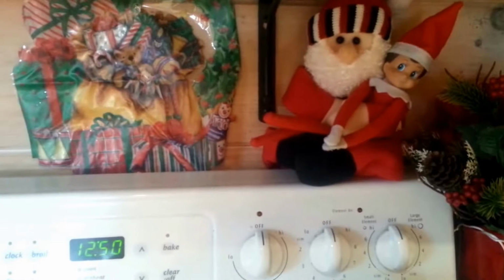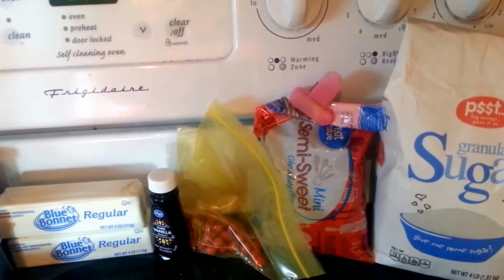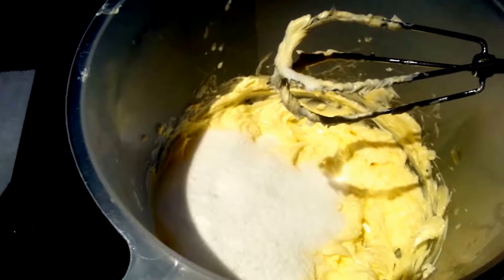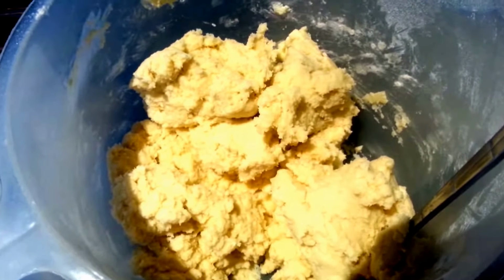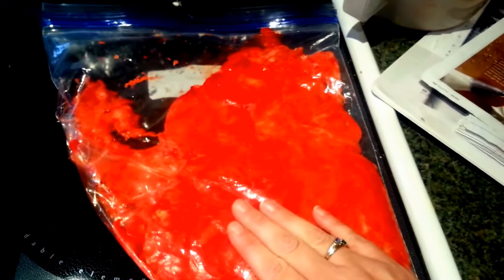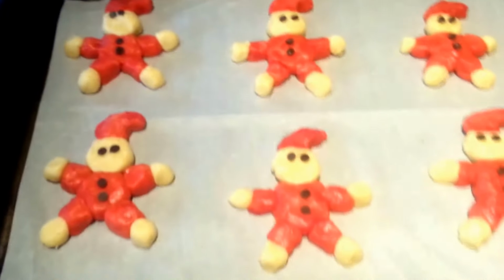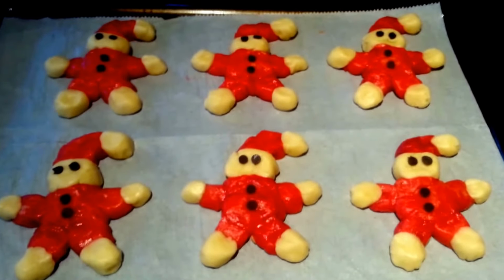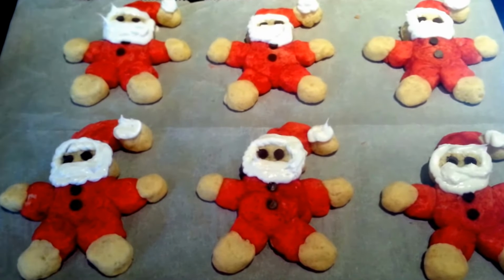Roly-Poly Santa Cookies!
Ingredients: (Makes 12 cookies.)
1 cup butter
1/2 cup sugar plus more if you want to roll them. ( I didn't and mine were a little plain tasting. I suggest rolling the red dough balls.)
1 tbsp milk
1 tsp vanilla extract
2 1/4 cups flour
red food coloring
mini chocolate chips (eyes)
white frosting
red frosting or candy for mouth, optional ( I decided not to use them on mine.)

1.  Preheat oven to 325 degrees and line 2 baking sheets with parchment paper.
2.  Beat butter on high 30 seconds with an electric mixer.
3.  Add the sugar and beat until well combined, scraping down the sides.
4.  Beat in the milk and vanilla.
5.  Gradually add in the flour a cup at a time and mix well.
6.  Remove 1 cup of dough and set aside.
7.  Put the rest of the dough into a big ziplock bag and mix in food coloring until the shade of red you want is achieved.
8.  Make one- 1 inch ball and five- 1/2 inch balls from the red dough per cookie.  ( Roll them in sugar if you want.)
9.  From the plain dough, make one- 3/4 inch ball and four- 1/4 inch balls per cookie.
10.  Pat them down a little and attach them together.  (This is very important or they will break apart!!!)
11.  Form the Santa hat.  I also had enough dough to make a plain ball on the end of his hat.
12.  Add the chocolate chip eyes and buttons.
13.  Bake 12-15 minutes and let cool 2 minutes before trying to move them.
14.  Pipe frosting to outline his hat and for his beard and also on the tip of his hat.  (You can also add red gel frosting or candy for his mouth.)  Enjoy!!!